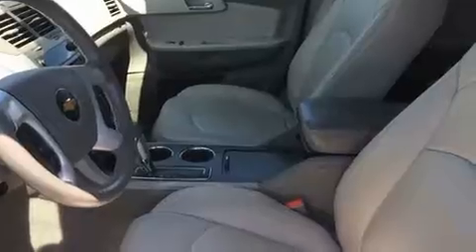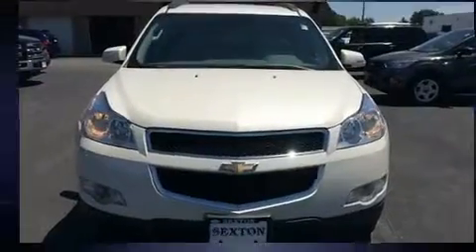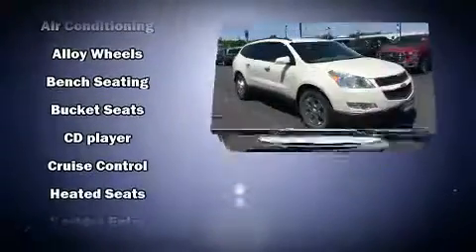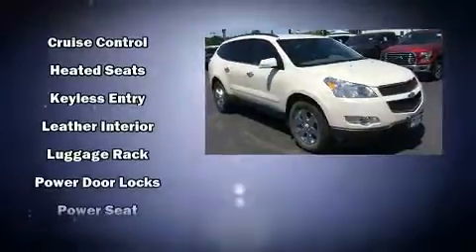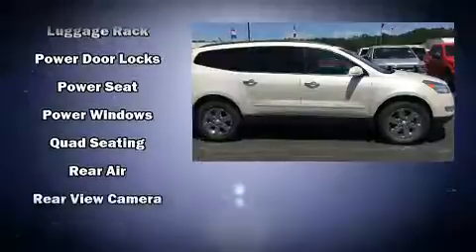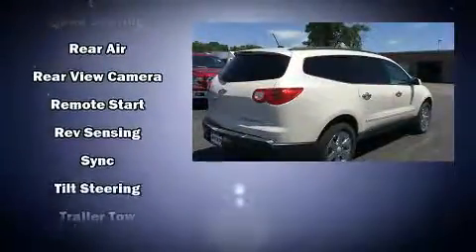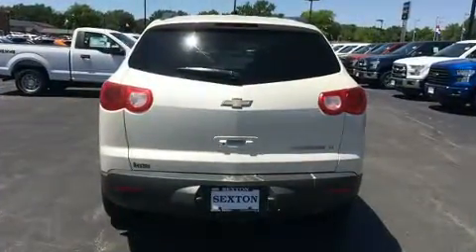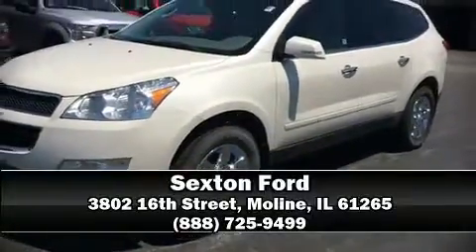2011 Chevrolet Traverse 2LT in Moline, IL 61265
Sexton Ford
3802 16th Street

You can expect a lot from the 2011 Chevrolet Traverse. A 3.6 liter V-6 engine pairs with a sophisticated 6 speed automatic transmission, and for added security, dynamic Stability Control supplements the drivetrain. Chevrolet infused the interior with top shelf amenities, such as: a trip computer, front bucket seats, fully automatic headlights, a power rear cargo door, cruise control, rear wipers, and air conditioning. Third row seats provide an even greater maximum passenger capacity. Premium sound drives 10 speakers, providing you and your passengers a sensational audio experience. Chevrolet ensures the safety and security of its passengers with equipment such as: dual front impact airbags with occupant sensing airbag, front side impact airbags, traction control, a panic alarm, onStar, and 4 wheel disc brakes with ABS. Brake assist technology provides extra pressure when applying the brakes. Our knowledgeable sales staff is available to answer any questions that you might have. They'll work with you to find the right vehicle at a price you can afford. Come on in and take a test drive!